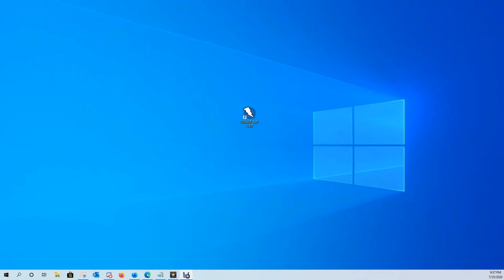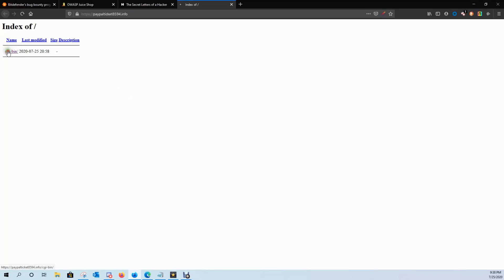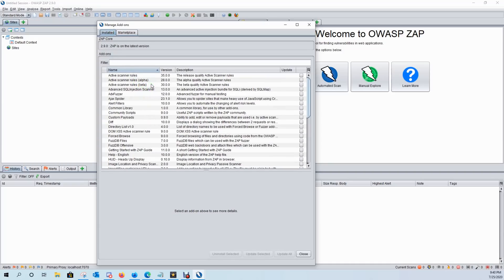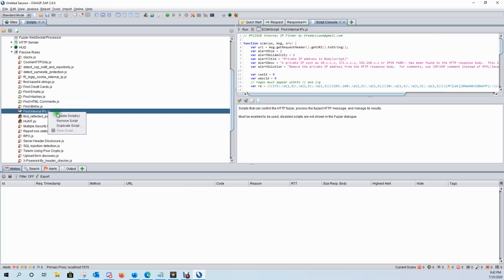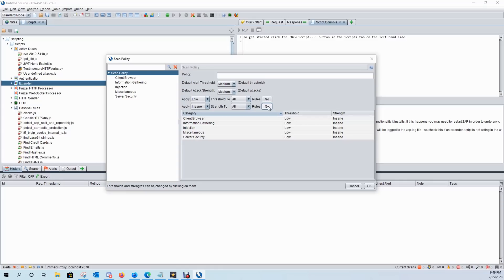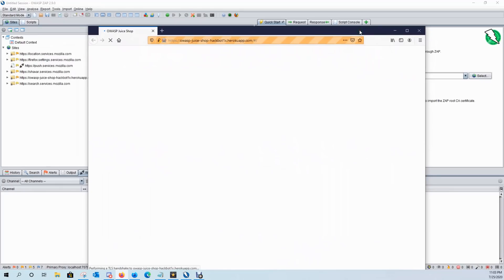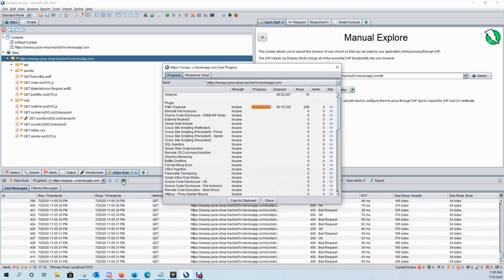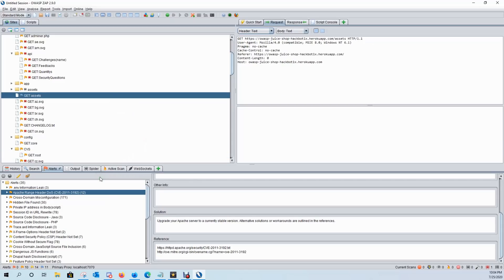Search for bugs and vulnerabilities with ZAP!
Step by step tutorial how to setup zap active scanning to search for bugs and vulnerabilities in web applications!

The Secret Letters of a Hacker#5648

Get your own high def custom YouTube thumbnails and graphic designs here. Make sure to mention you saw them on The Secret Letters of a Hacker!